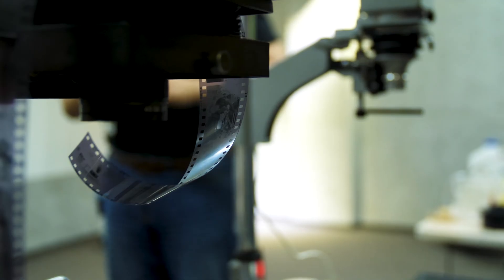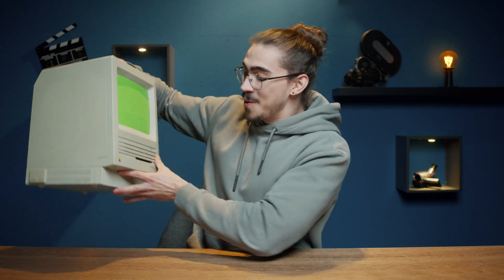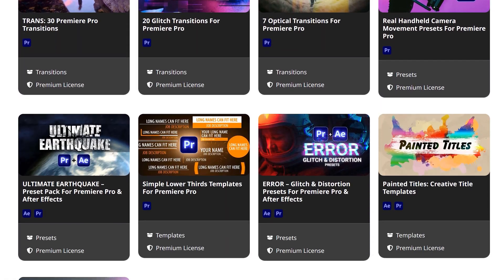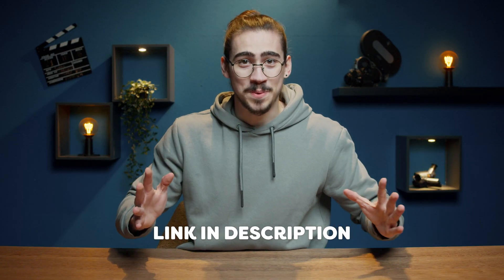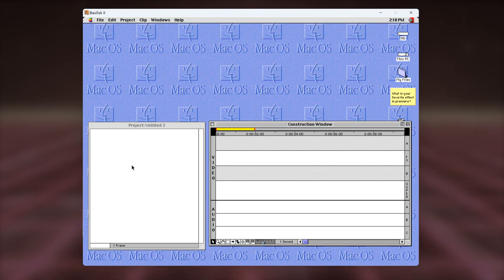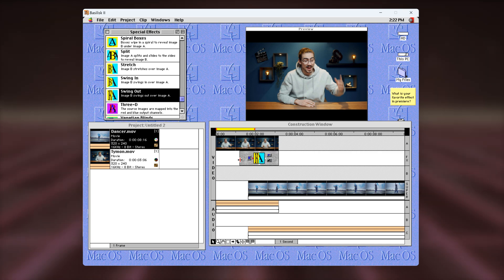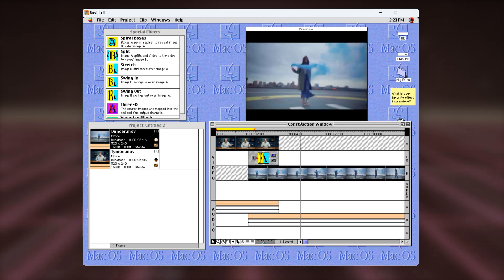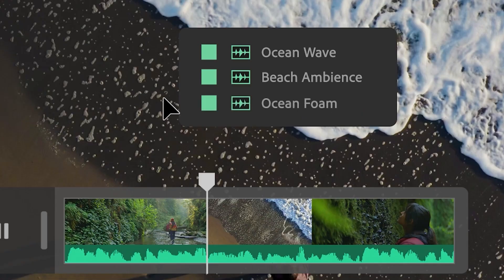I Tried Editing In The FIRST PREMIERE EVER!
- Learn 10 mind-blowing and interesting facts and a little bit of history about Premiere in this Adobe Premiere video!

Images used in this video:

Description: A UMAX SuperMac S900 running the Japanese version of Mac OS 9.1
Author: Angelgreat

Description: Non linear editing studio
Author: Nullcron

Description: Digital PDP-11 taken at the National Museum of Computing at Bletchley Park
Author: DataHamster